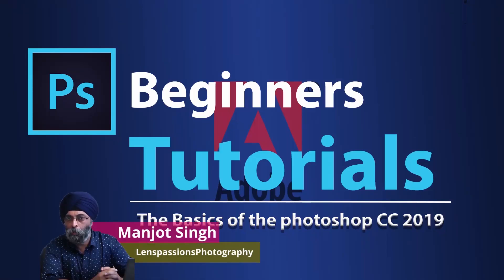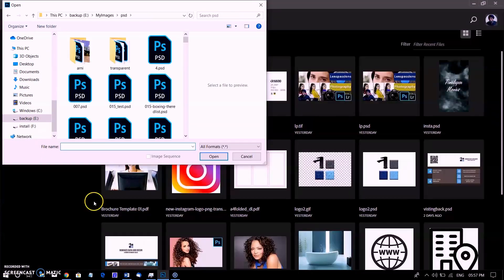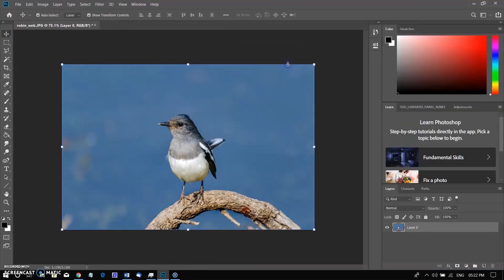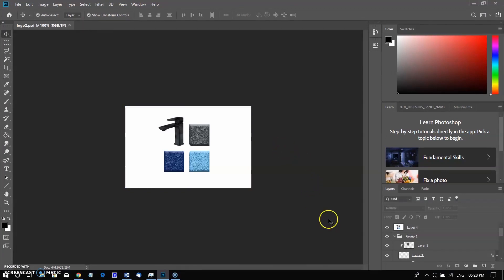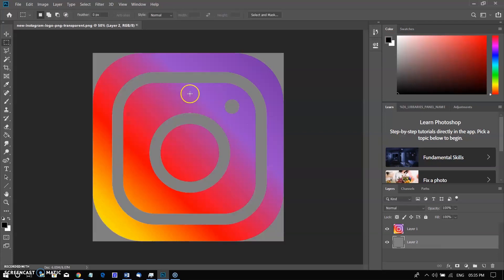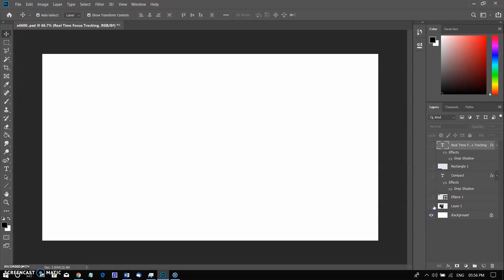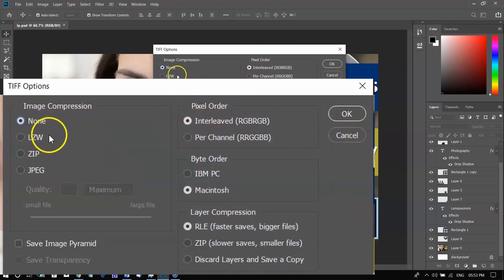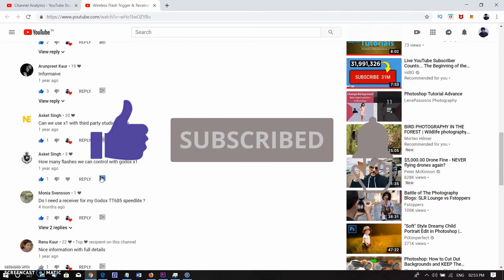How to save Photoshop images in jpeg png psd pdf formats ep5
Photoshop file saving formats - jpeg png pdf tiff gif psd,  Photoshop can save for web or print ,  save with transparent background , in high or low resolution . In this video you can watch basic or common file format either pdf or psd. Save a single layer or group of layers.
Adobe Photoshop enables you to spare your documents in an assortment of record groups,
which makes it conceivable to utilize your images from multiple points of view.
You can save images to take into consideration extra editing of things, for example, layers and effects, you have connected in Photoshop,
or save images for sharing with users who need only the finished file for use on the Web or for printing.

In all, Photoshop allows you to save your file in more than a dozen unique file formats.

As you work on images, it is ideal to save them utilizing the default Photoshop design,
which uses the .PSD extension at the end of the filename. This is the native Photoshop file format,
and retains the most usable data without a loss in image quality.

My NIKON D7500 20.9 Mega Pixel (India)
MIC I used -- For INDIAN BUYERS
LAPTOP FOR INDIAN BUYERS
My Manfrotto TRIPOD
My NEEWER REFLECTORS
GLOBAL International
👉🏻GLOBAL International
NEWLY INTRODUCED GODOX V1